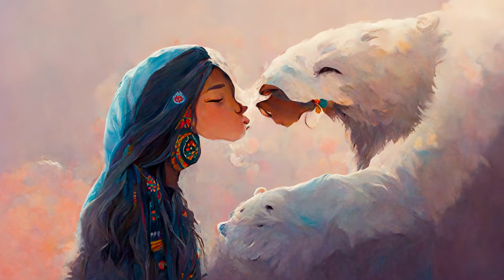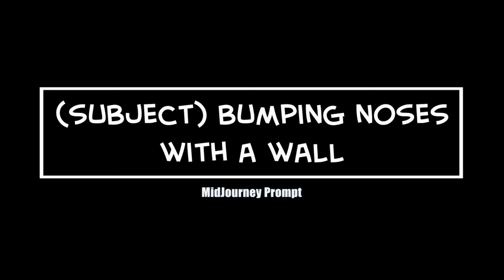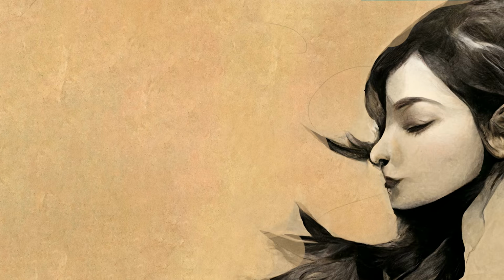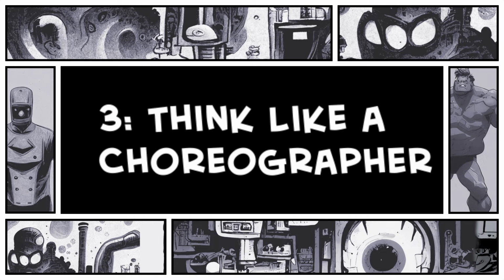Get Side Profile Ai Comic Character Images in MidJourney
It's hard, no, it's nearly impossible to get consistent side profile images for your ai comic panels.  No matter what you type it seems MidJourney is intent on giving you comic character facing the camera.

In this video I go over my top 3 weird and unusual prompting tips for getting side profile character images in MidJourney. If you have a non feature panel you need to fill or a character that needs to be looking to the side, try this these prompt theories to generate the side view of a characters head.